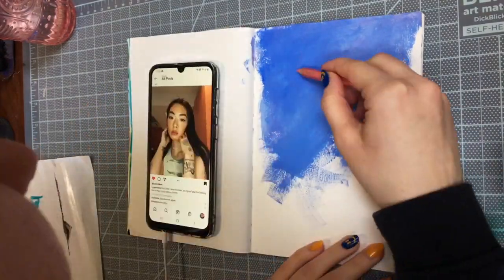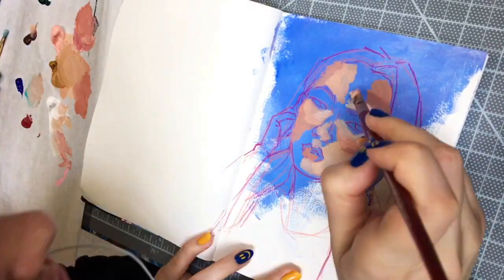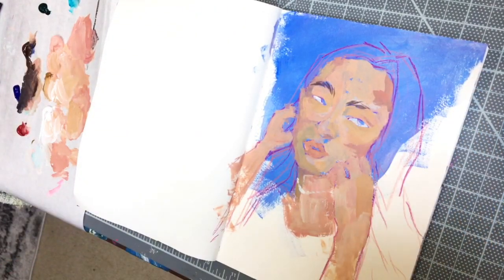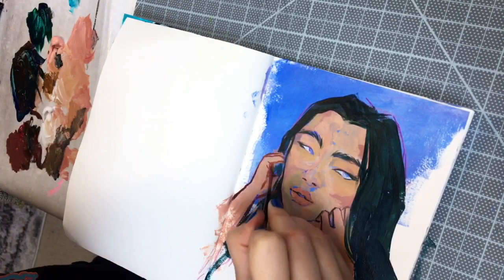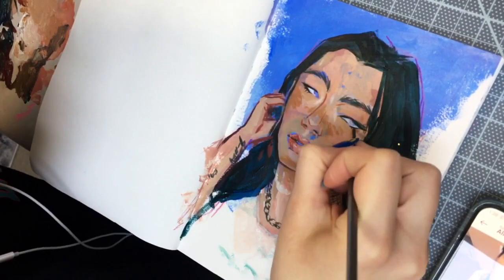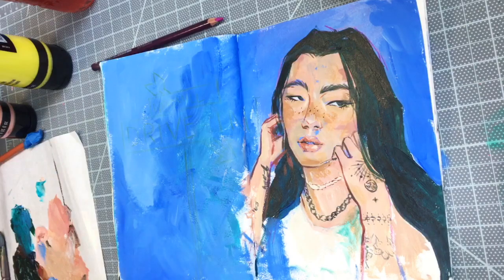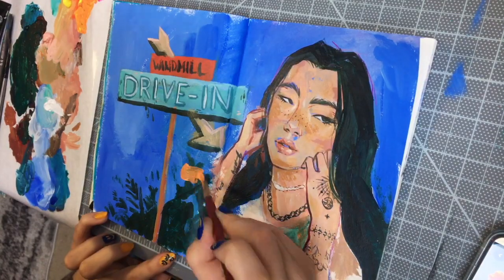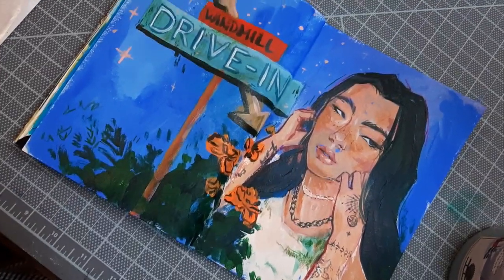paint with me | rina sawayama sketchbook spread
will i ever get the hang of tiktok? anyone have tips for me? xD lol.

also for my rina fans out there. tell me your fav song. i think i've listened to XS more times this year than any other song.

supplies used in this video:
acrylic paints (various brands)
prismacolor colored pencils
cheap paintbrushes lol